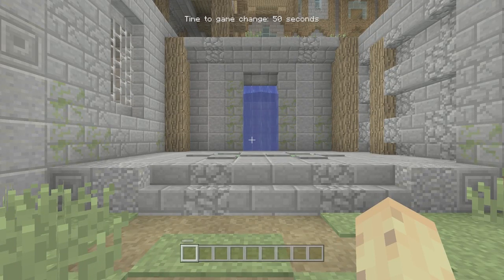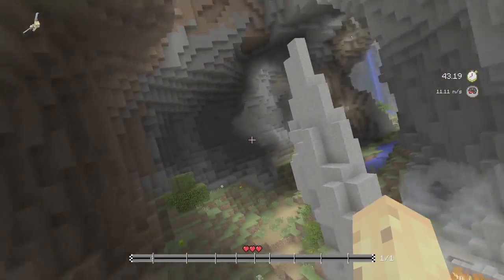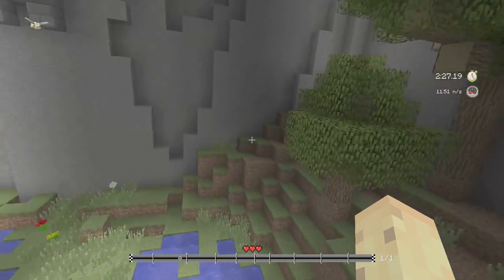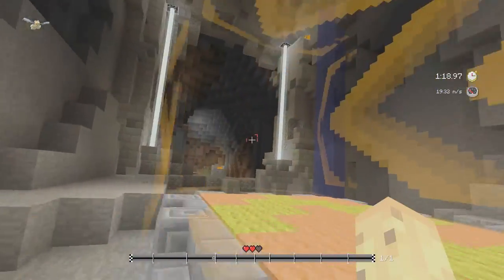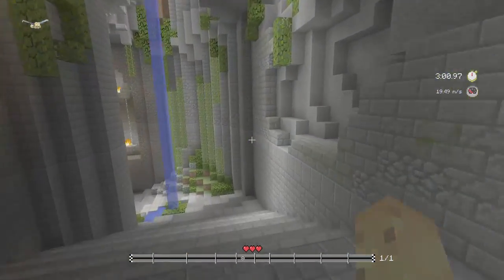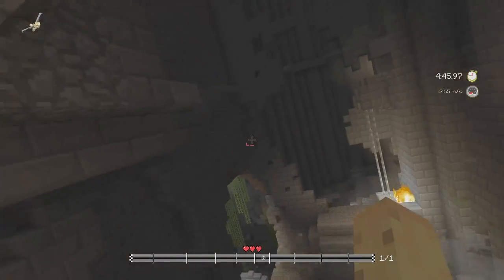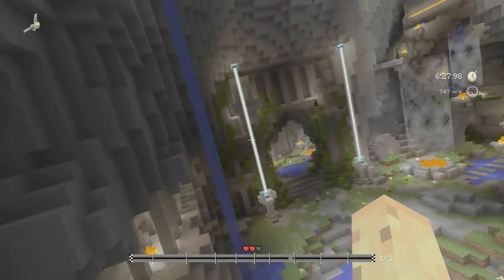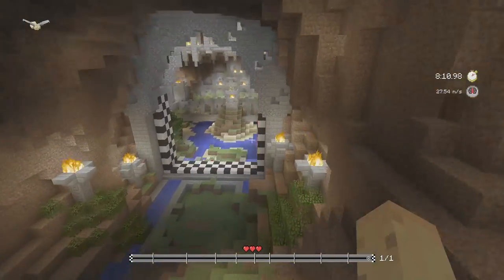Minecraft Xbox 360 / PS3 - All Secrets & Shortcuts in CAVERN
All shortcuts in the glide map: Cavern! For Minecraft Xbox 360, Minecraft Xbox One & Minecraft Wii U! As well as Minecraft PS3, Minecraft PS4 & Minecraft PS Vita